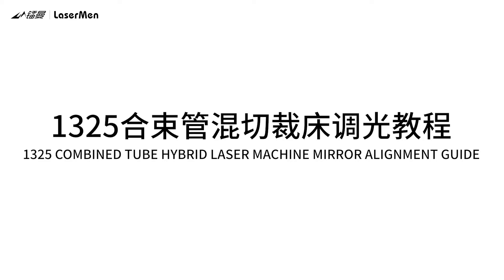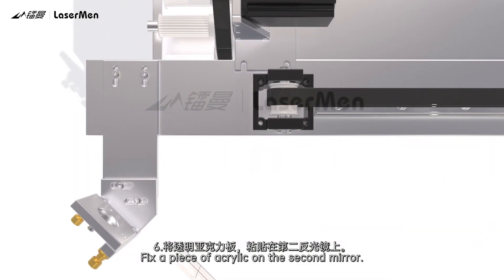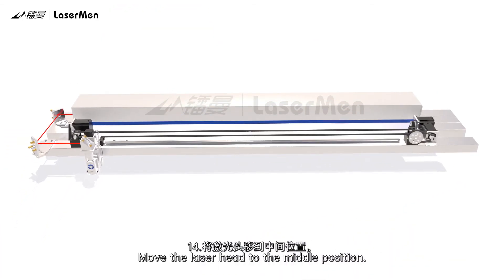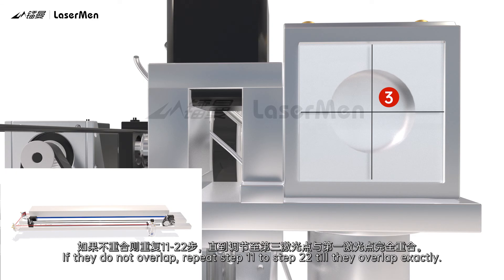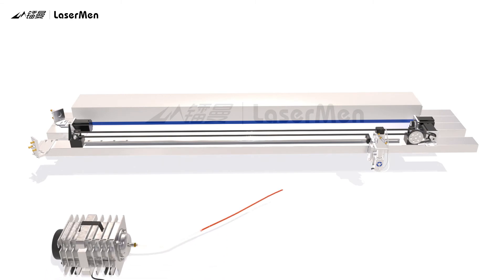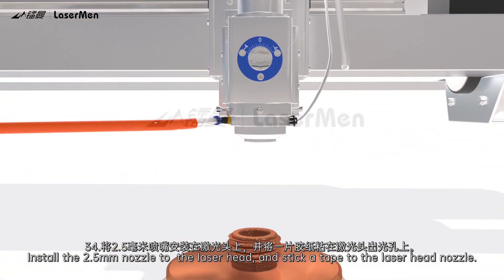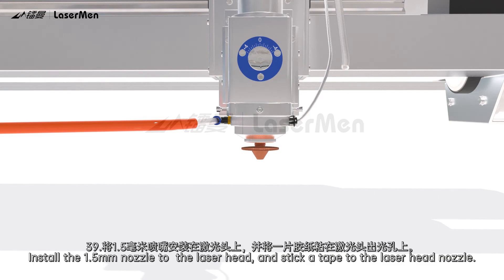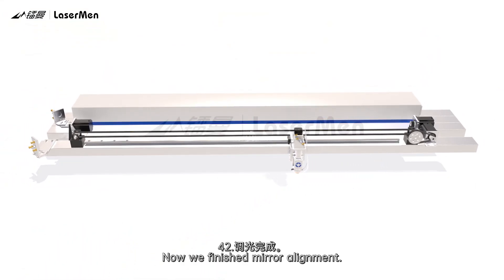[LaserMen] 1325 Combined tube hybrid laser machine mirror alignment guide